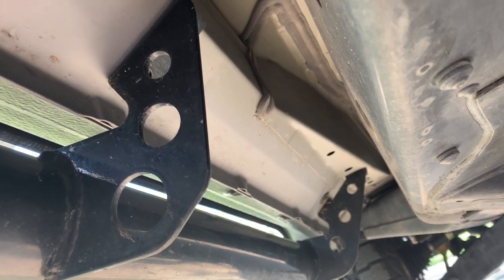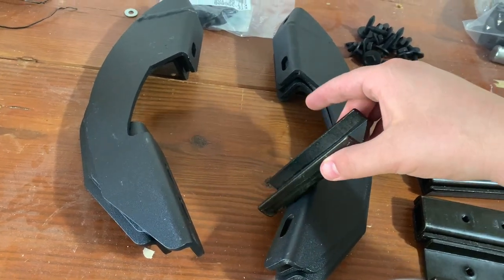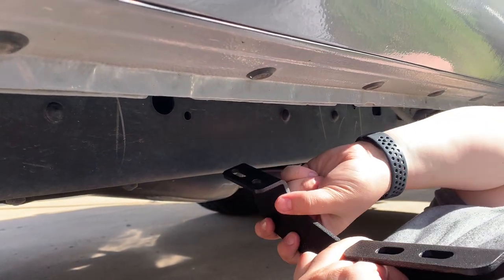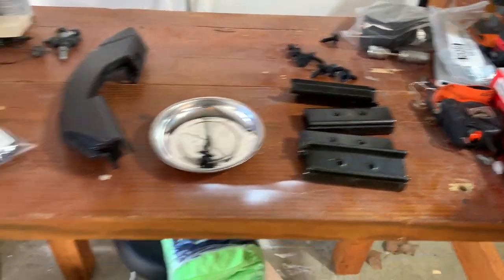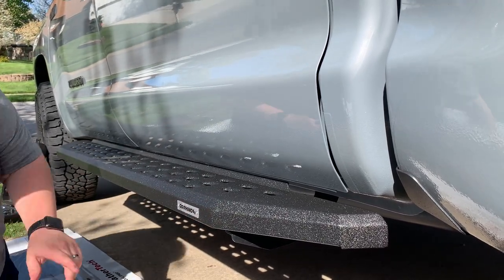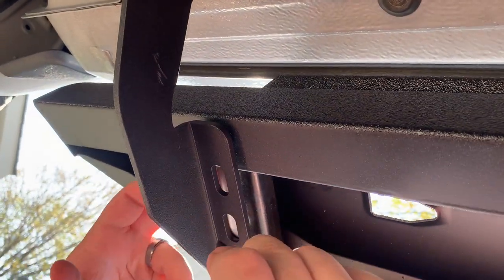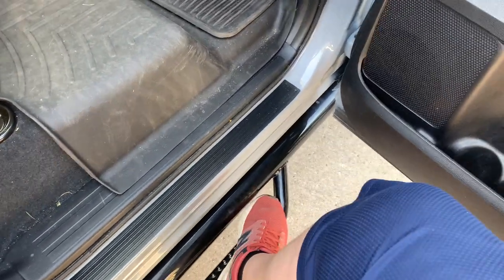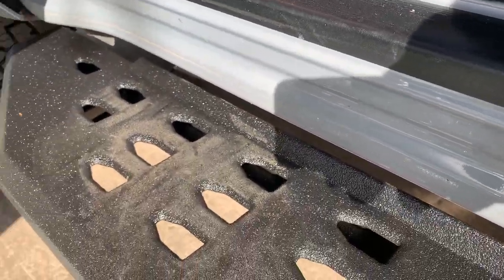Throwing out my N-Fab running Boards for Go Rhino RB20’s!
Join me installing my new Go Rhino RB20 running boards on my 2019 Toyota Tundra.

Go Rhino Textured RB20 Running Boards

Link to Firestone Airbags: Firestone W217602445 Ride-Rite Kit for Toyota Tundra

Interior LED light kit and Reverse light

Tailgate Inlay lettering

N-fab running boards

Start-X Remote Starter For Toyota Tundra 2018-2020

Pedal commander

Pro-Comp leveling kit

Tonneau Cover

Amp Research Bed Step

Tail Lights